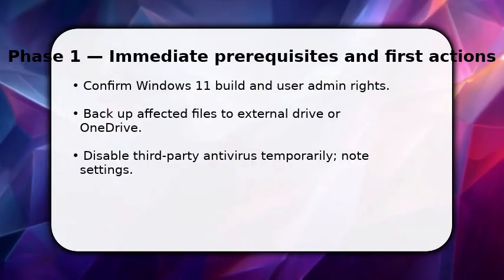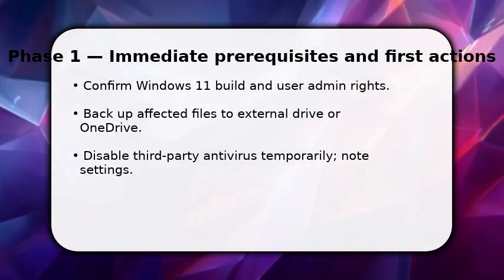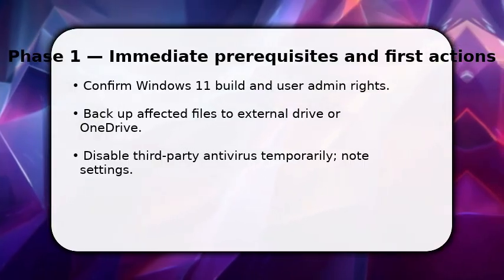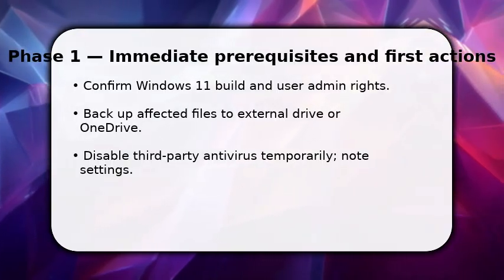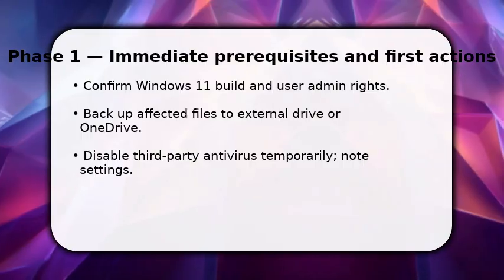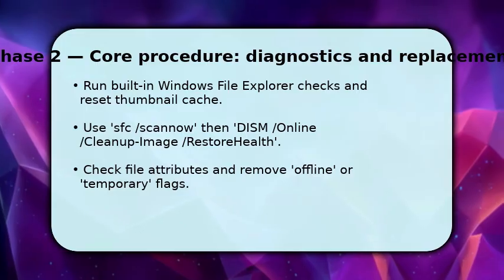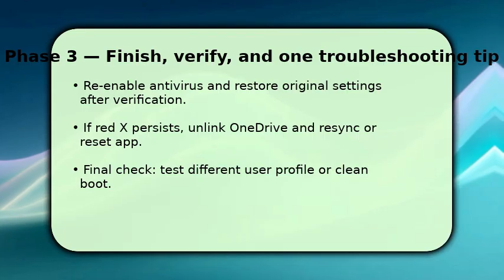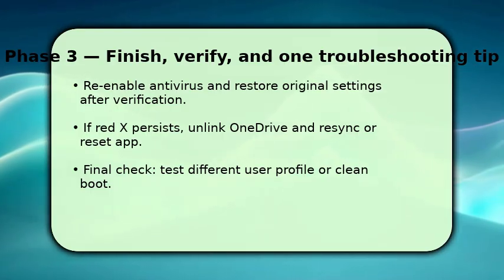How to Fix Red X on Files Windows 11 - Full Guide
How to Fix Red X on Files Windows 11 - Full Guide | 🔒 Surfshark VPN Deal — Stay private and secure. $1.99/mo + 3 Months Free ▸

Discover the ultimate solution to a red 'X' on files in Windows 11 with our comprehensive guide. Learn step-bythy fixes, troubleshooting tips and preventative measures for common issues that cause this error symbol.

fix red X windows, Windows 11 file issue,